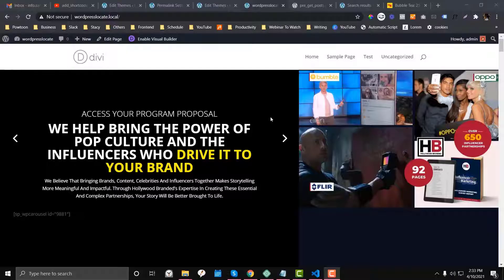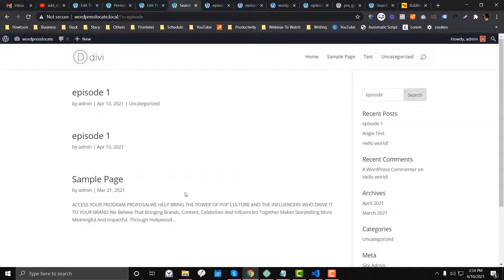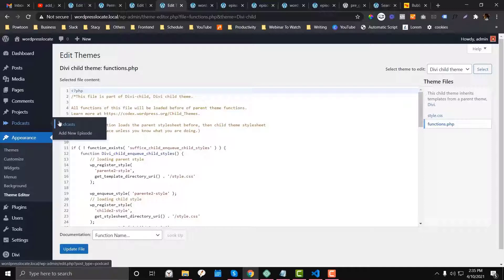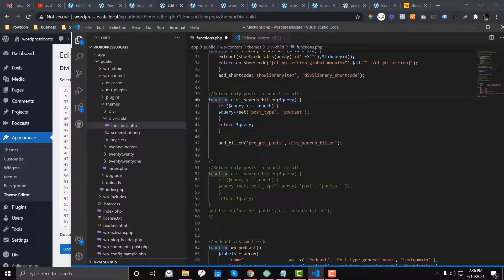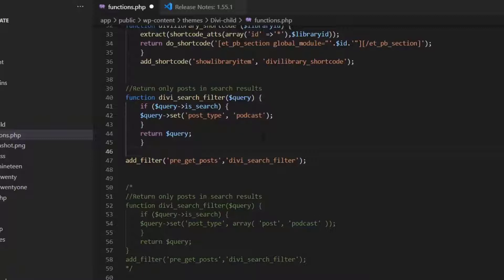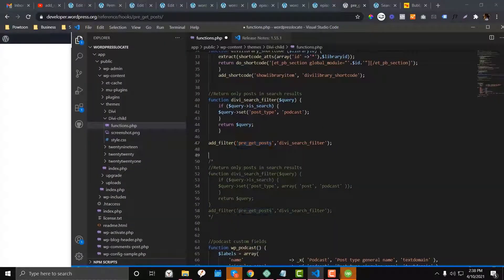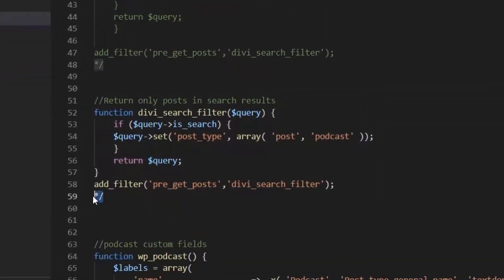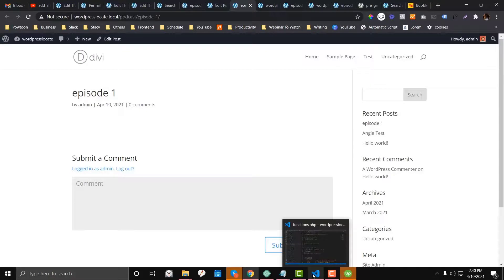How To Filter Your Divi Search Results Page Via Is_Query | Custom Divi Search Module Tricks and Tips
By default, Divi doesn't have option for you to filter the search icon in the header section. In this video, you will learn how to set a specific post type to your search result page.